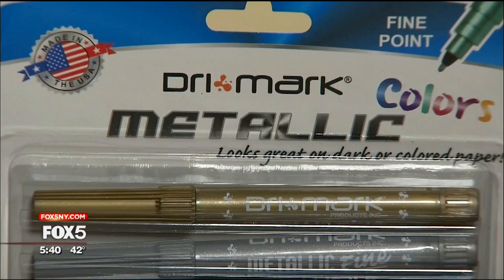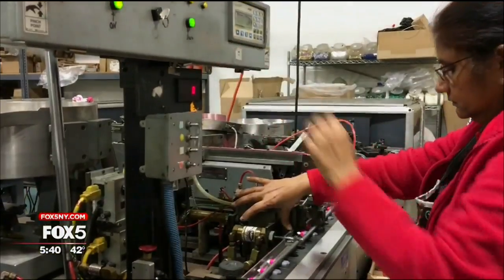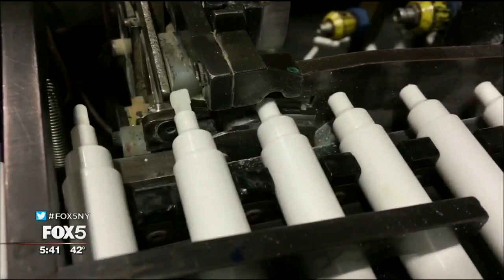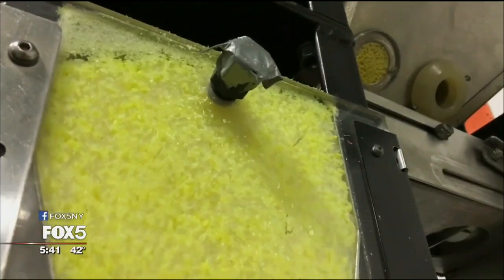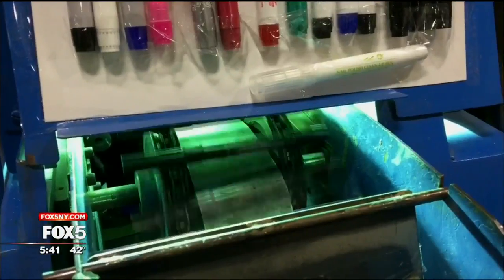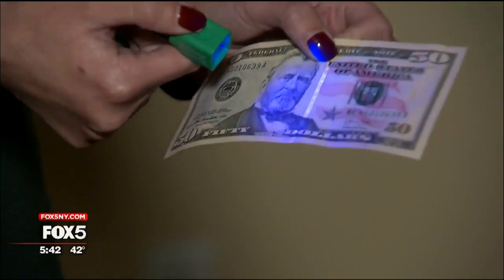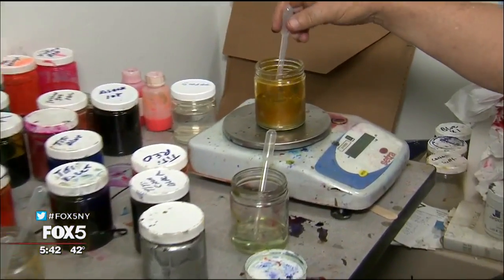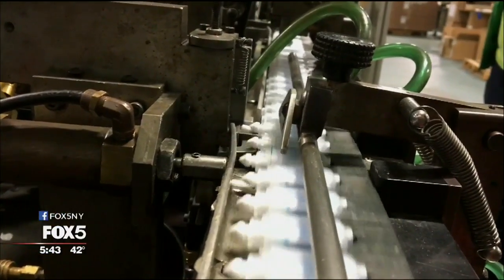Made on Long Island: Dri Mark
A Long Island company has been proudly making markers in the USA since the 1970s.

Fabric and metallic markers, ones to make temporary tattoos, mark your wine glass and even remove excess nail polish are just some of the varieties made by Dri Mark. It all takes place inside a 50,000-square-foot warehouse in Bethpage.

But this wasn't always the case. The company imported products from Japan until the 1970s. CEO Charles Reichmann and his family purchased Dri Mark as a way to bring manufacturing back to the states.

Dri Mark employees 40 people from 20 countries. They manufacture 200,000 markers a day and see over $10 million in sales each year. President and CFO Cathy Williams Owen says making the marker is a very intricate process. She says markers are made of six components: barrel, cap, plug, filler, nib, and ink.

Plastic resin goes through overhead pipes. A color cartridge mixes in the color. With the right amount of pressure and heat, each part of the marker is carefully made. It then goes to assembly. A machine does the screen printing and then the markers get packaged.

Dri Mark products are sold in tens of thousands of stores throughout the country including Walmart and Staples.

The counterfeit detector markers are the best seller. Many stores have transitioned to the pens with UV lights to combat the more sophisticated counterfeiters. Each denomination has a different color strip. For instance, the $50 color is yellow. It's just to the right of Grant.

Larry Henderson is the chemical compounder. He says special quality control tests are done to make sure the markers are airtight. Batches are also sent out for heavy metal testing. The man behind the mixing has been with the company for almost three decades.

The company's goal is to continue coming up with new innovative products while leaving their mark on Long Island.

--JODI GOLDBERG